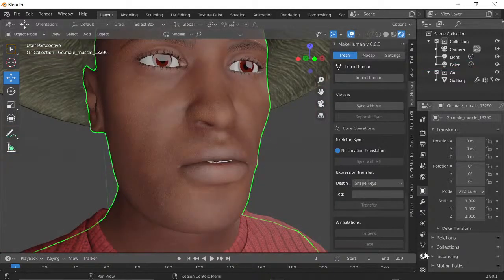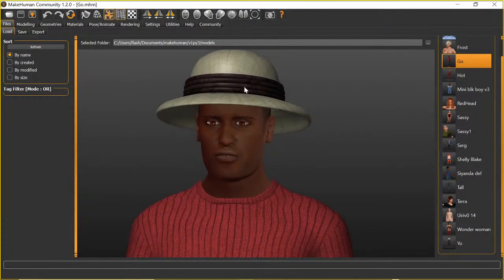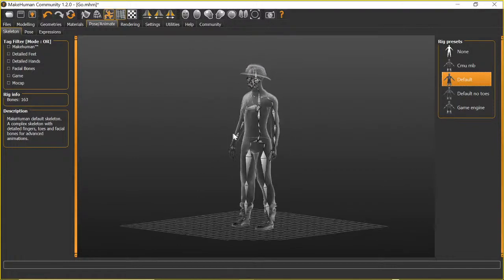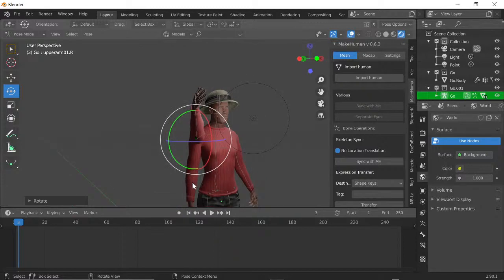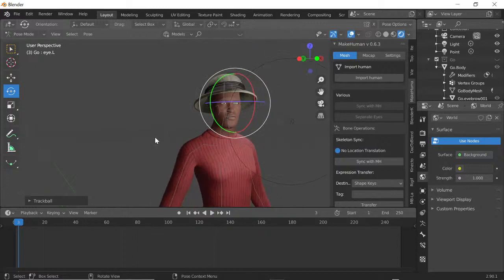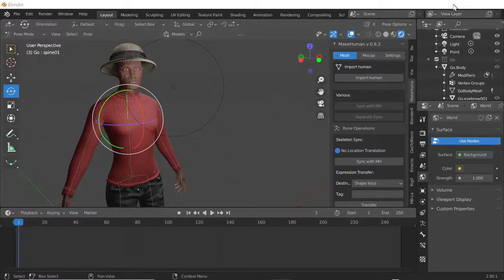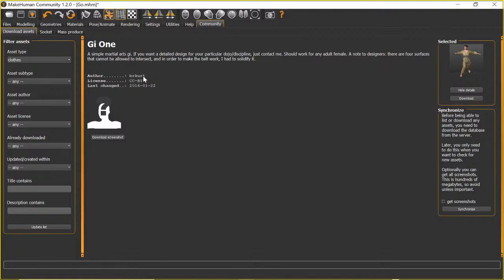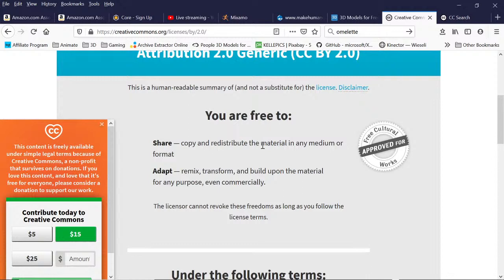Blender 3D Modeling Fun - MakeHuman Community 1.2.0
Fun Blender 3D Modeling series jump in 2021 using MakeHuman Community.